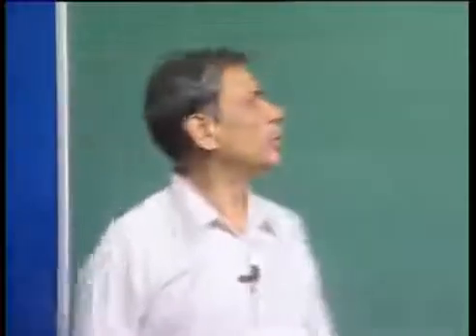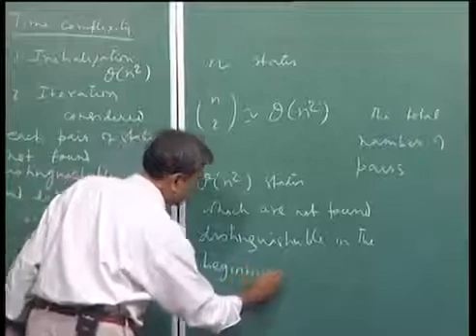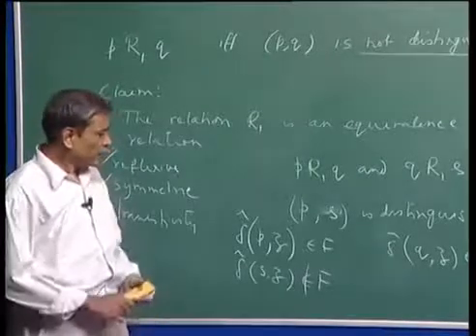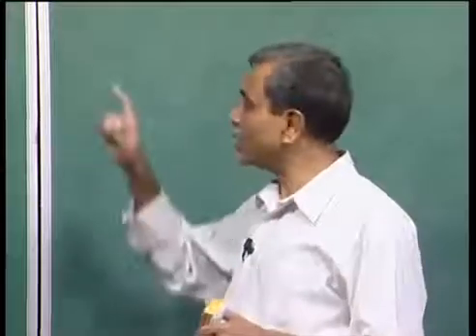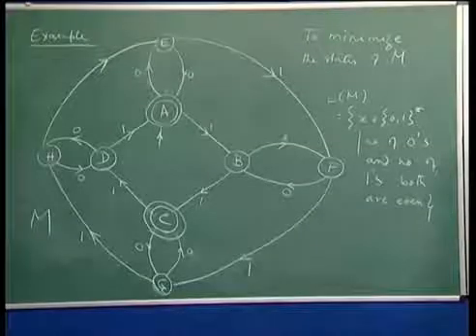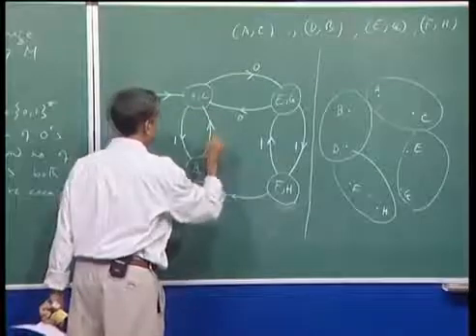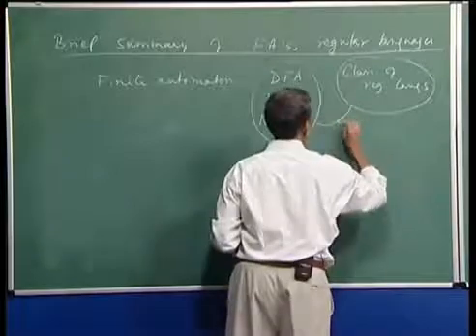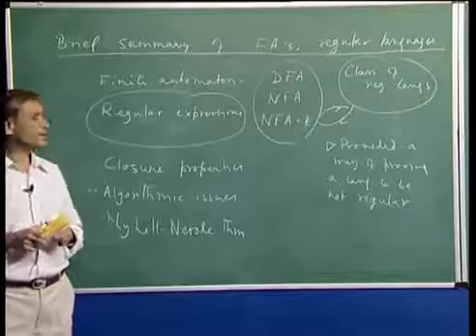Mod 01 Lec 19 DFA minimization continued